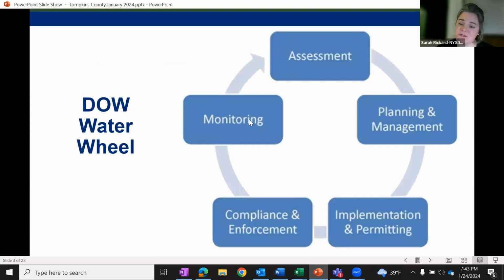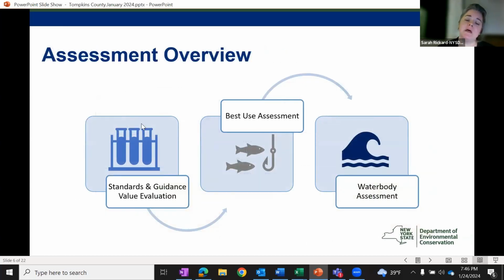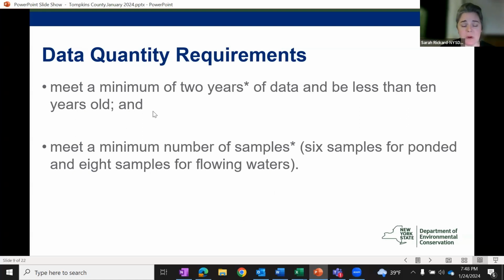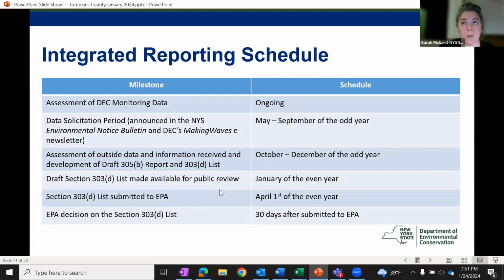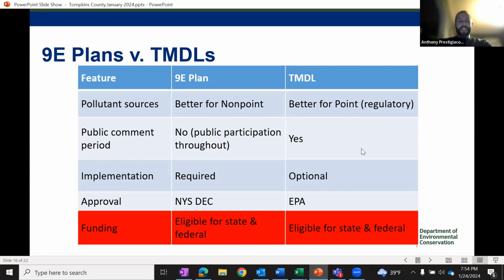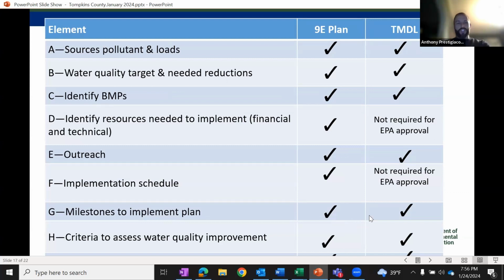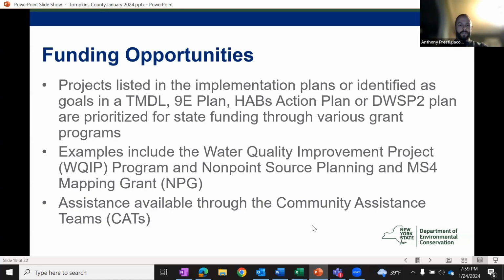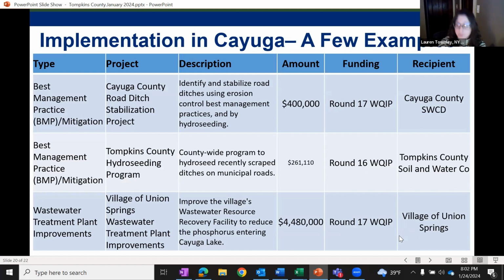CWIO Meeting Jan 24, 2024 DEC Water Quality Reporting and Planning Presentation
Cayuga Lake Watershed Intermunicipal Organization (CWIO) January 24, 2024 Presentation by the New York State Department of Environmental Conservation on Water Quality Reporting and Planning.